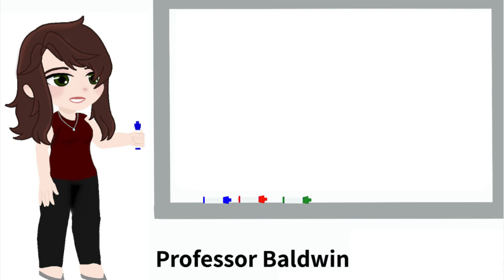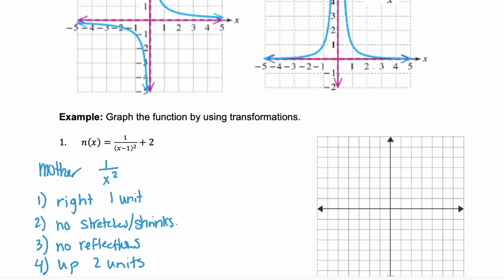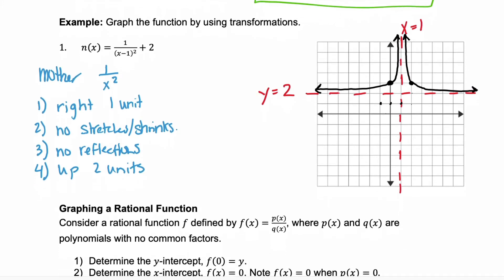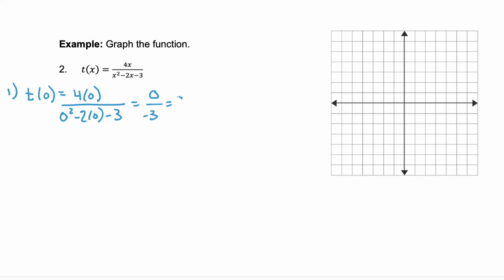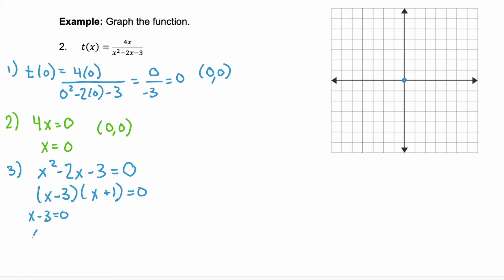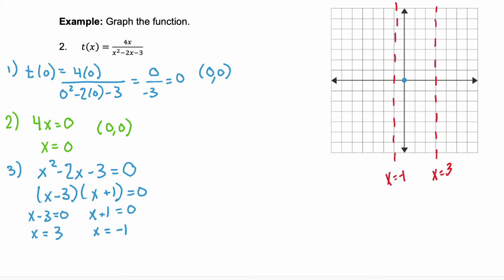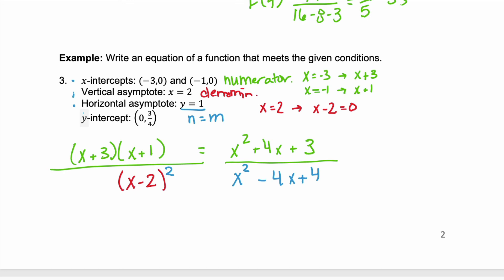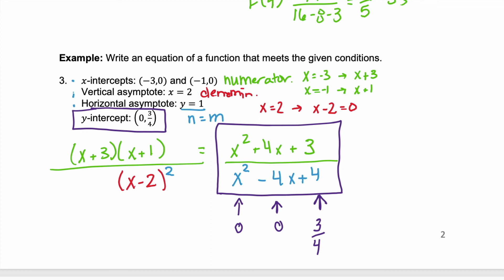Graphs of Rational Functions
00:00 - First Marker
00:06 - Rational Function Parents
00:23 - Example
04:16 - Steps to Graph a Rational Function
04:48 - Example
11:44 - Example